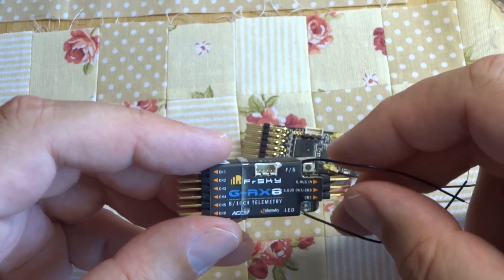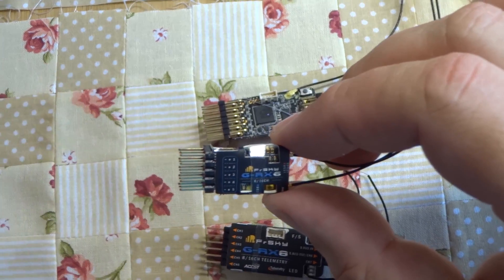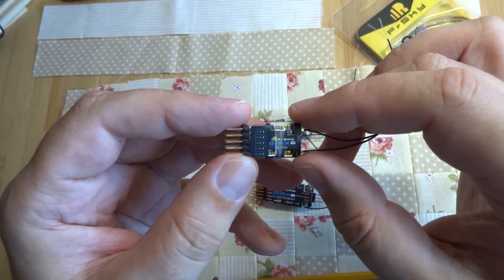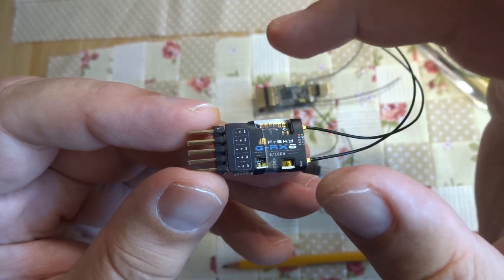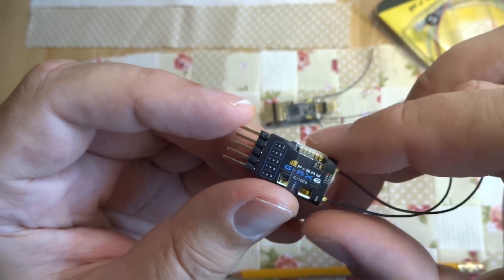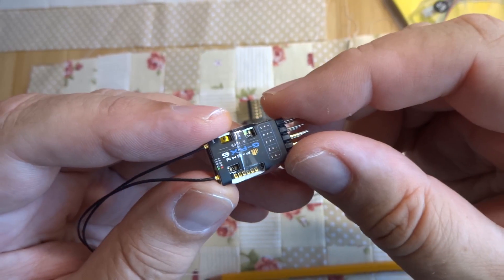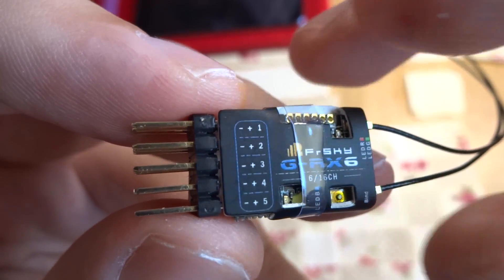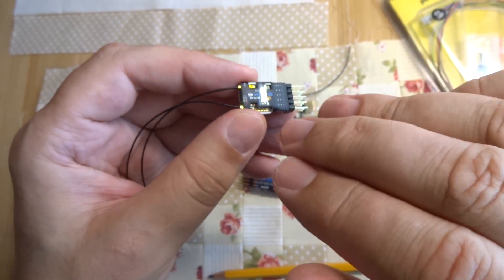FrSky / OpenTx Crumbs - New receiver with a variometer G-Rx6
Really small, really smart!